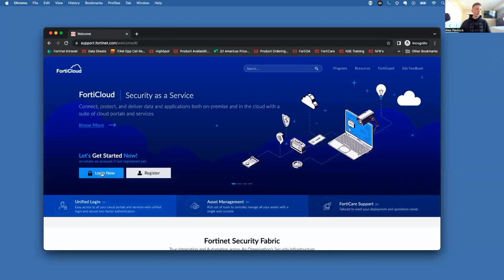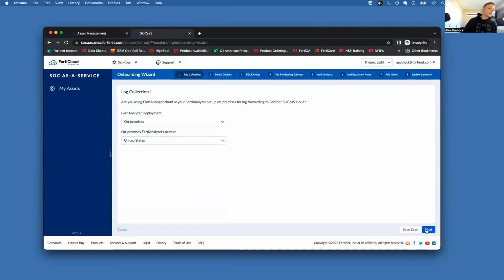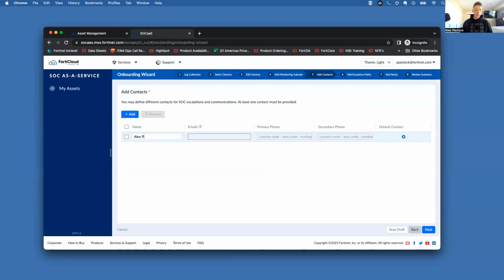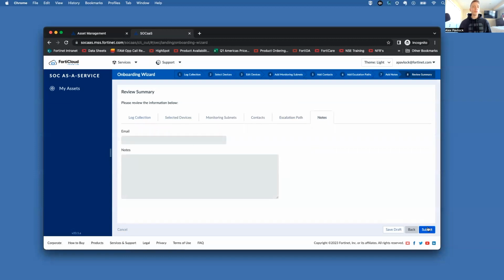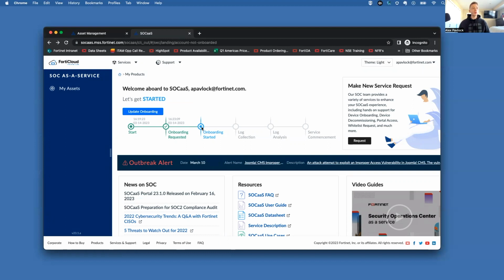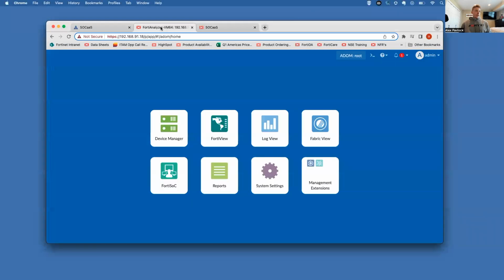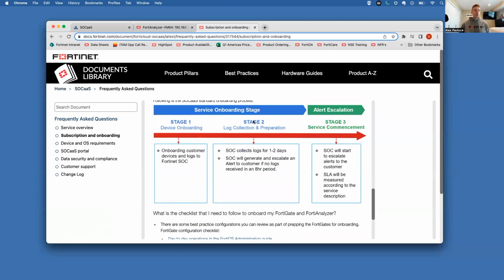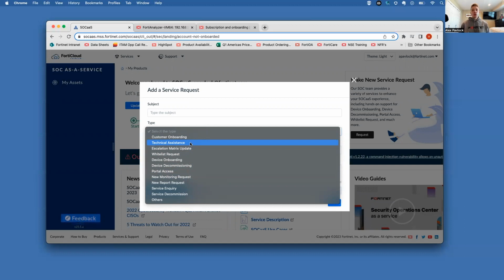How to onboard to Fortinet SOCaaS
Short walk-through of the process to onboard to Fortinet's SOCaaS.